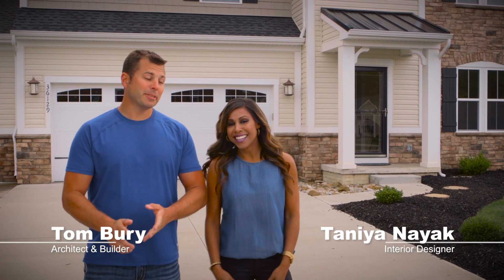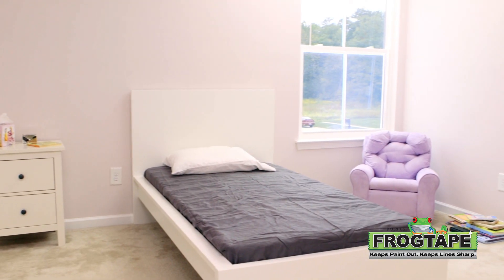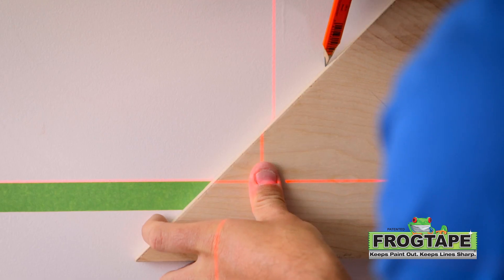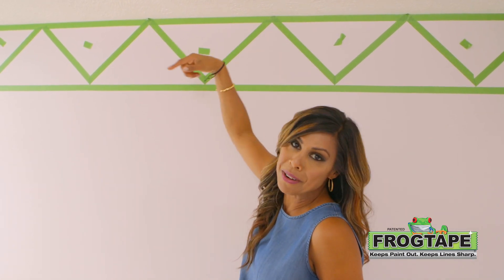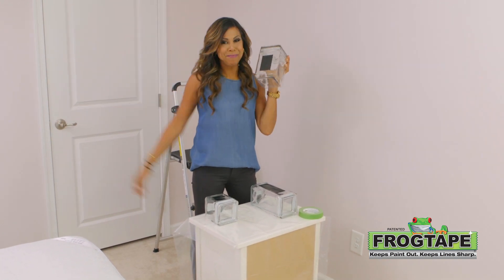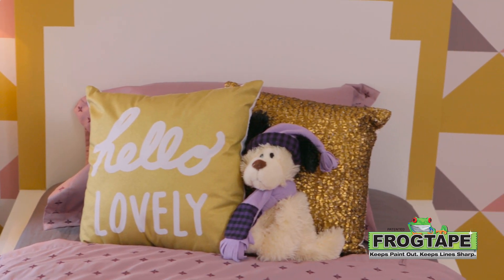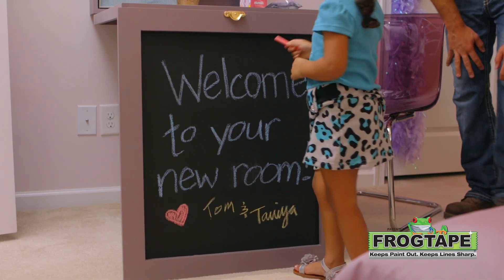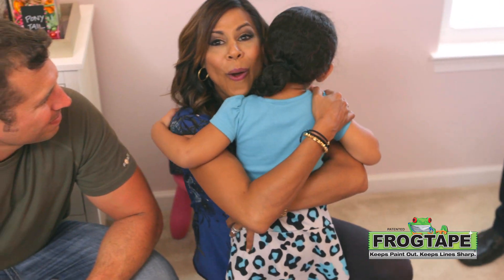FrogTape® Room Makeover with Tom Bury & Taniya Nayak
Tom Bury (architect and builder) and Taniya Nayak (interior designer) visit a home in Cleveland, Ohio to makeover a little girl’s bedroom into a princess paradise.  For more how-to's from the FrogTape® Room Makeover, check out this playlist

FROGTAPE® ROOM MAKEOVER
In just one weekend, these two FrogTape spokespeople show how easy it is to transform a room from concept to reality with just a little bit of paint, some accessories, and FrogTape. Learn how to create a colorful, triangular pattern on a blank wall or see how you can personalize your space by creating simple décor that’s fit your personal style. Including tips and techniques on how to use FrogTape painter’s tape, this video teaches you how to get clean lines for every paint project, big or small. No matter what the job, Tom and Taniya prove that you don’t need to spend a lot of time or money to create your dream space.

SEE PAINTBLOCK® TECHNOLOGY IN ACTION
FrogTape® brand painter’s tapes that are treated with PaintBlock® Technology, have a super-absorbent polymer that reacts with the water in latex paint and instantly gels to form a micro-barrier that seals the edges of the tape, preventing paint bleed and creating clean, crisp paint lines. These FrogTape® products include Multi-Surface, Delicate Surface and Pro Grade, which are perfect for any painting project. See how it works